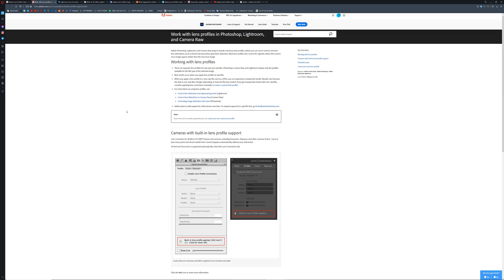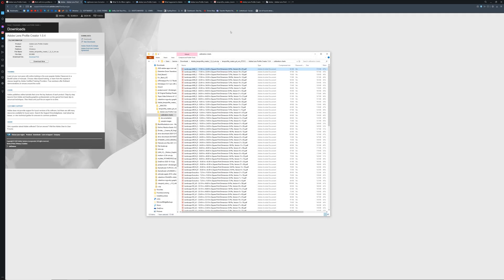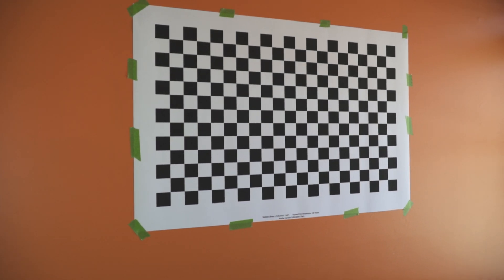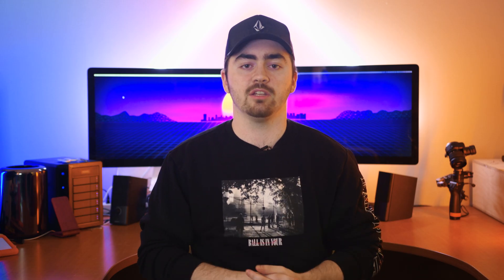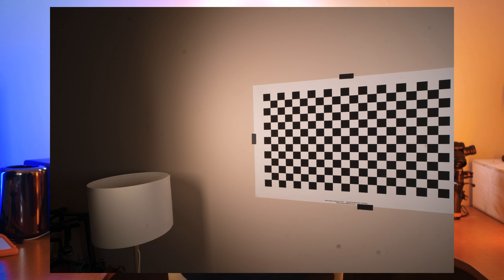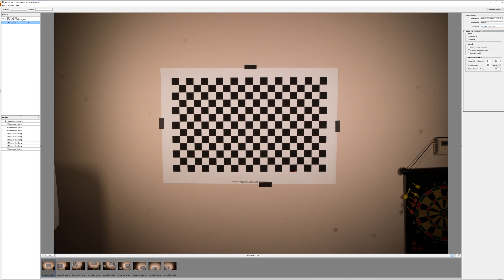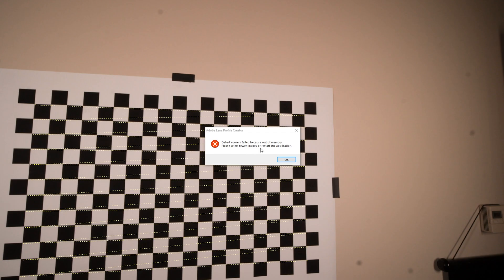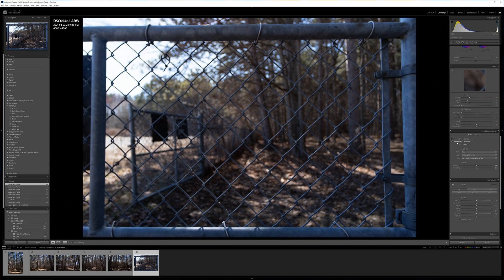Create Custom LENS PROFILES For Lightroom and Photoshop FREE with the Adobe Lens Profile Creator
Sometimes Lightroom and Photoshop don't have lens profiles for the lenses that you use; thankfully we can make our own for free with the free Adobe Lens Profile Creator software! (link below) All you need is some good lighting, your camera and lens(es), and a print of a PDF included with the software.

IF DOWNLOAD LINK IS BROKEN, I HAVE THE SOFTWARES IN MY DISCORD

TIMESTAMPS:
0:00 Intro
1:10 Download Adobe Lens Profile Creator
1:41 What's included in the download
3:37 Note on which chart to print
4:02 Printing the PDF
4:38 Setting up the print and lighting it
5:58 Setting up the camera for shooting
7:30 Taking the photos
8:55 Converting the raw photos
9:48 Using the Adobe Lens Profile Creator software
12:49 Checking out our new Lens Profile in Lightroom
13:55 Outro